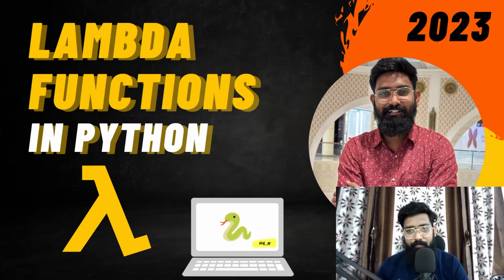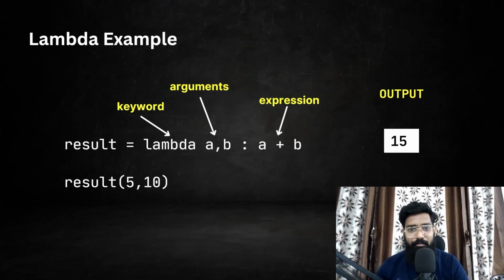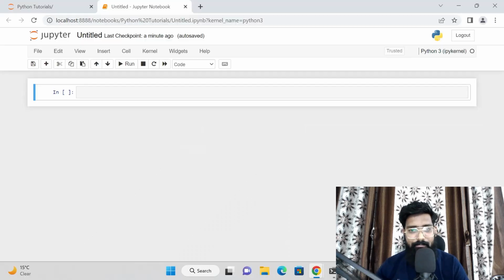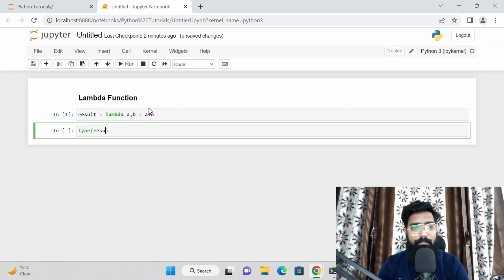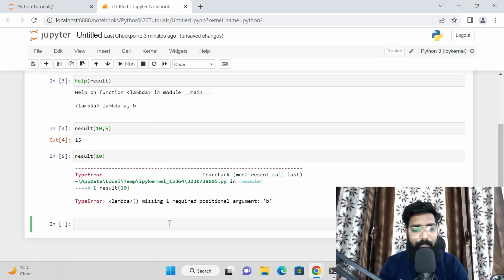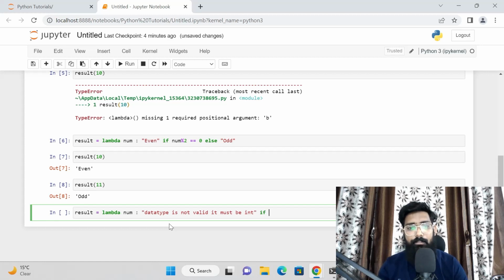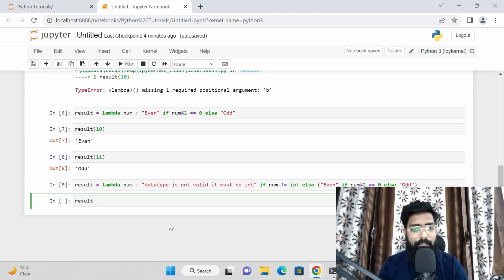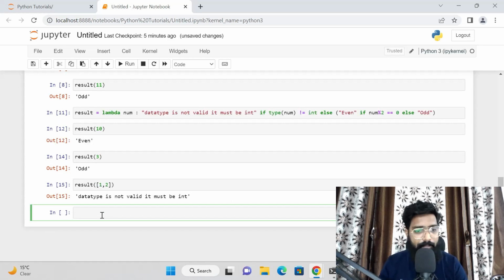#25 lambda function in python | viraj_py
- What is lambda function?
- How to define a lambda function?
- How to call a lambda function?
- How to use if and else condition in lambda function?
- How lambda function works

lambda is single line function it is also called as anonymous function.
Syntax:
object = lambda argument : expression